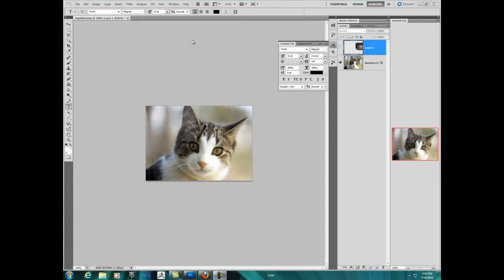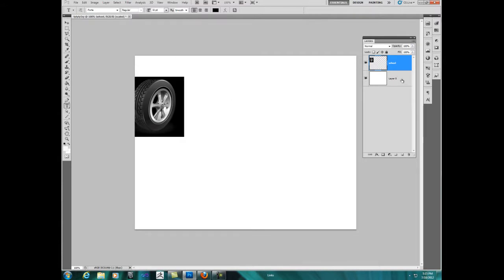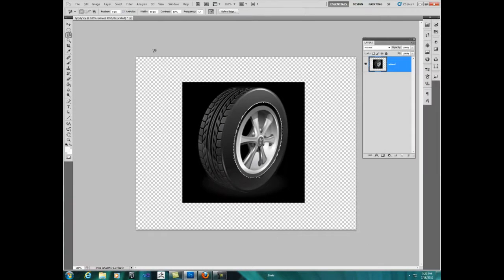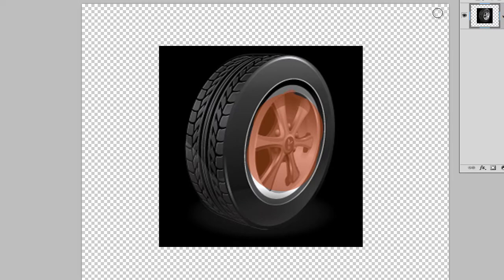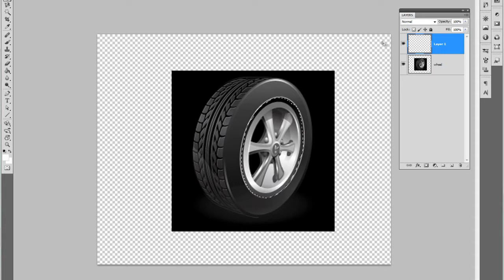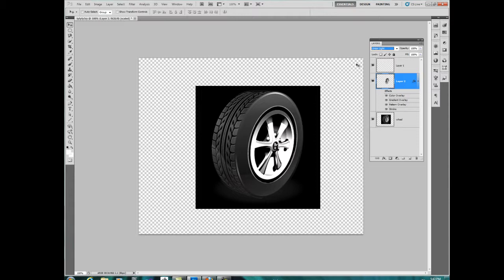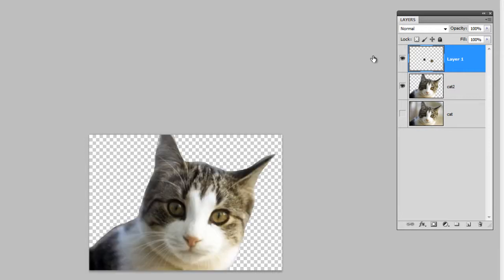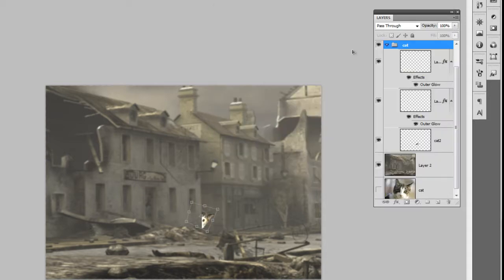Photoshop Tutorial for Beginners - Lesson 1.1 The Selection Tools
This Photoshop CS5 tutorial discusses how to use the Quick Select tool to remove background elements. The selection tools are used to facilitate the process of making selections ... With tools like the magnetic lasso and magic wand, Photoshop packs a powerful array of selection gadgets